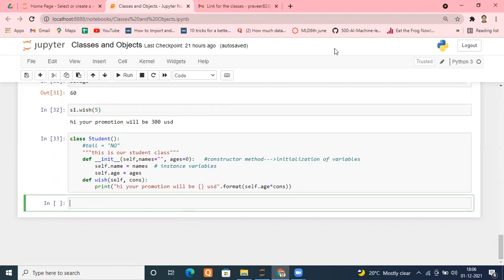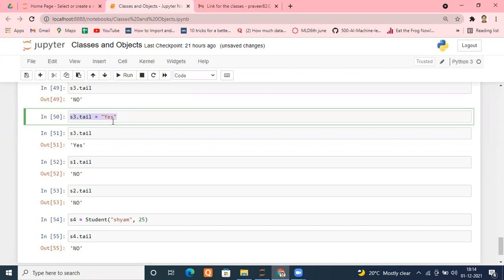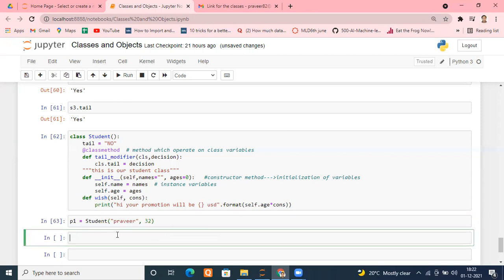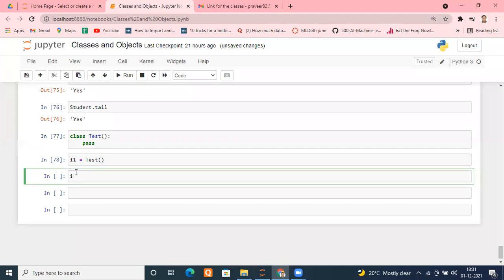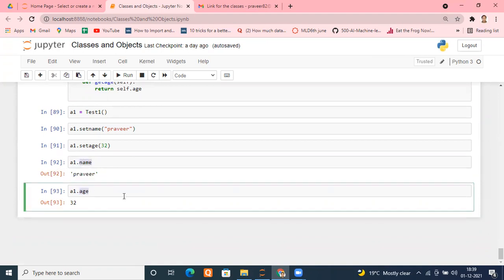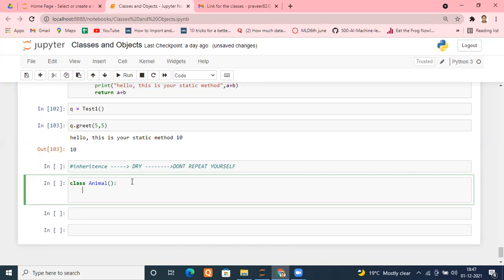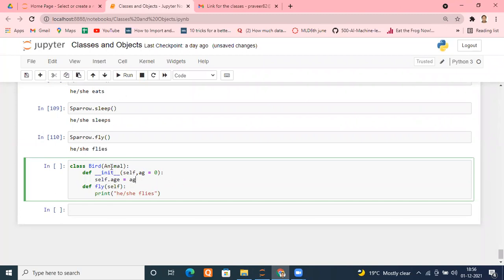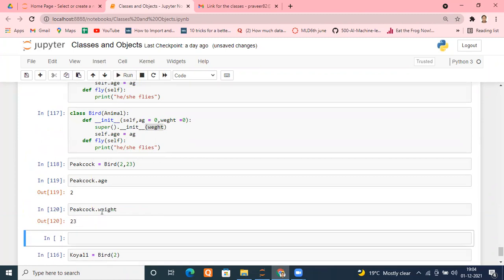Class Methods | Instance Methods | Constructor Methods | Static Methods | Inheritance | Day 22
The video discusses about the concept of class and objects in programming, continuing from the previous video. We will see various methods like class method, instance method, constructor method, static method etc. We will explore the concept of inheritance as well in detail.